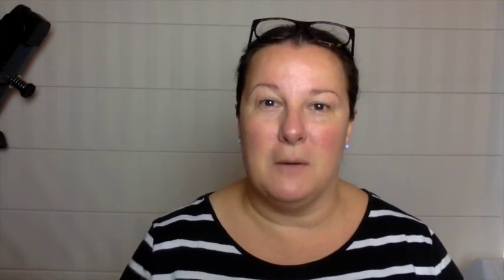Wednesday Weight, Skin & Hair Update - Week 2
if you want to earn Beauty Loop points.

- Hydrate My Hair Shampoo $20.95
- Hydrate My Hair Conditioner $21.95
- Miracle Hair $24.95

Schwarzkopf Essence Ultime Diamond Colour Intensive Mask can be purchased at Priceline for $14.99

MUK Deep Muk Ultra Soft Leave In Conditioner can be purchased from Hairhouse Warehouse for $24.95

Tangle Teezer Aqua Splash can be purchased at Priceline for $32.99

Kevin Murphy Hair Resort Spray can be purchased for $34.95